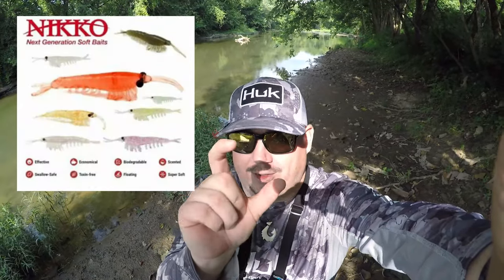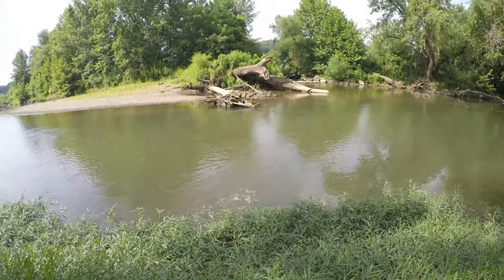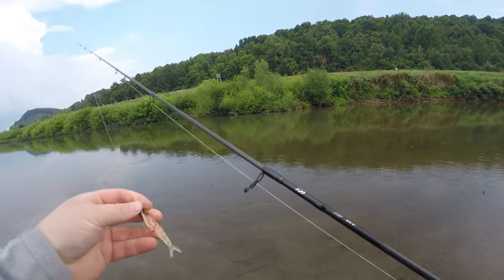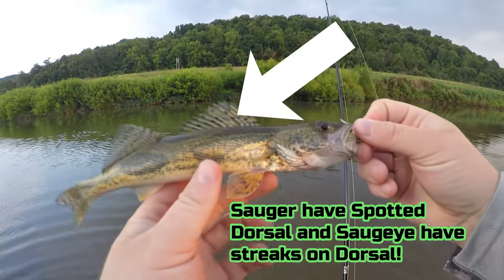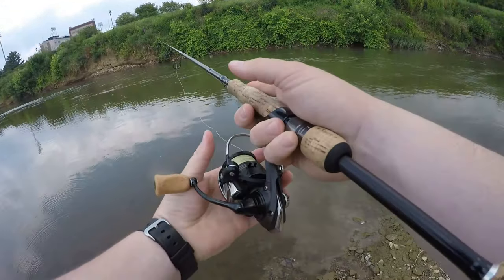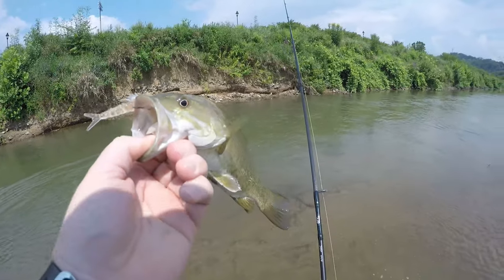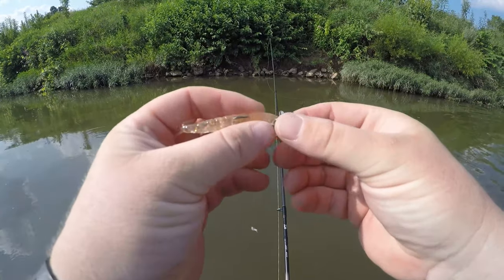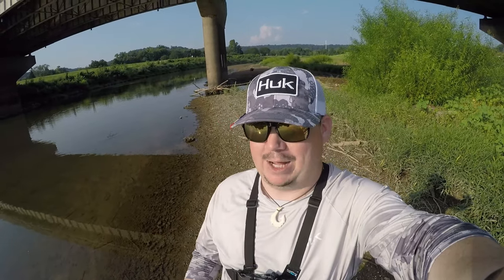How many SPECIES can I catch on the Hocking River with a Nikko Shrimp?! (Secret Bait?)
The Hocking River has an amazing and unique fishery. I fish about 50 miles upstream of the Ohio River and we get a crazy assortment of fish species migrating up into this section of the river. In this video, I really wanted to test out a saltwater presentation that Nikko has to offer.  The Hocking Hills has plenty of water to choose from around the Wayne National Forest. But in my opinion, if a lure is great you can catch a multitude of species on them. So enjoy this river adventure and guess below how many species I can catch on this little shrimp in freshwater!

Also, my code to get %10 off your entire Nikko Baits purchase is